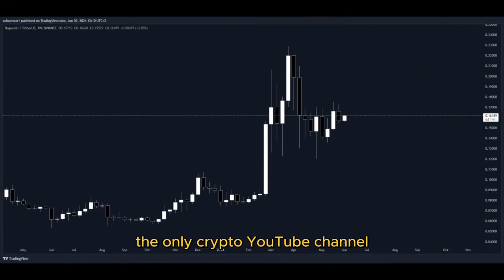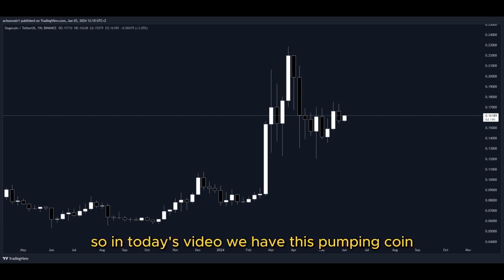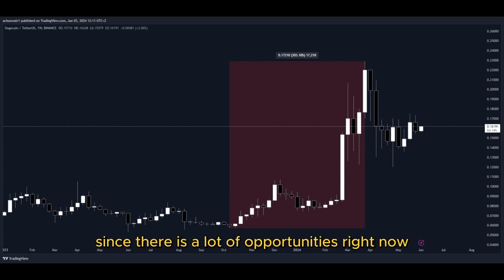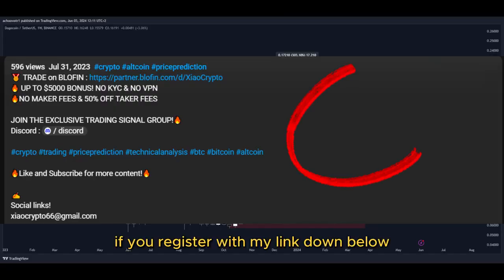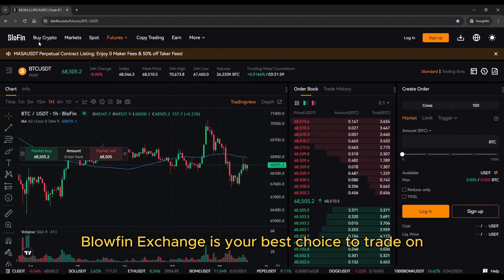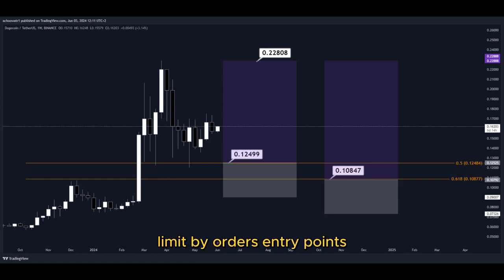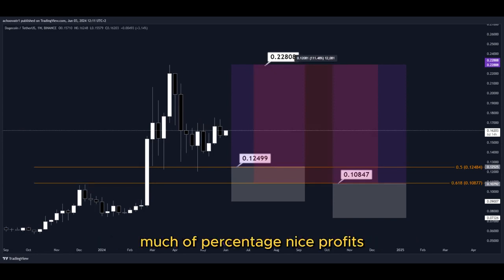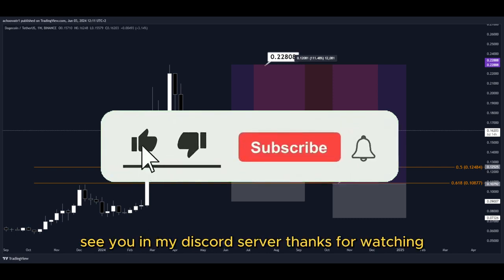DOGE PUMP BUY NOW!! DOGECOIN Price News Today🔥 Technical Analysis Update, Price Prediction!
Social links!